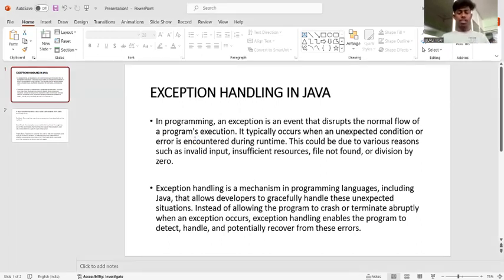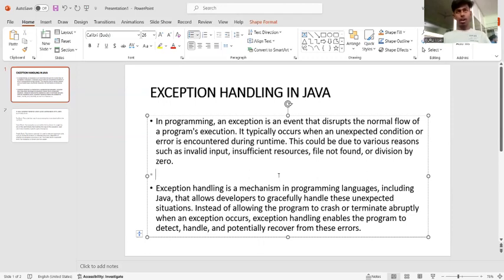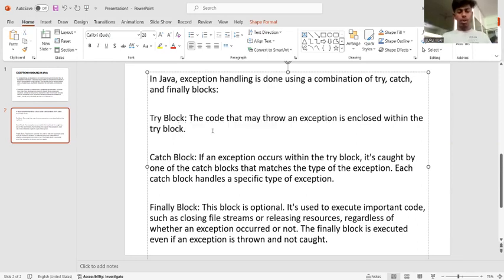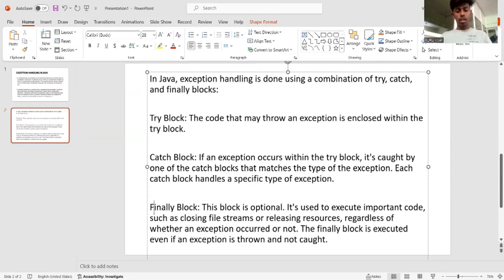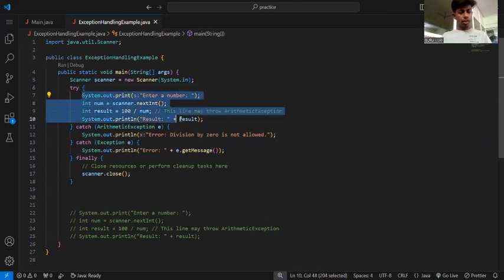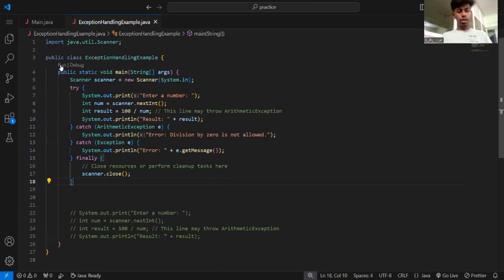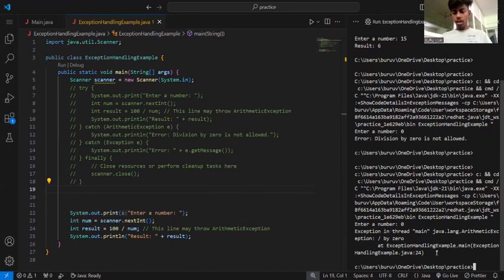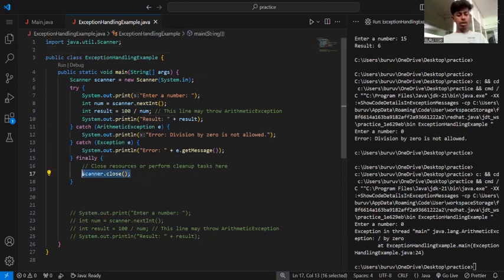Exception Handling in java